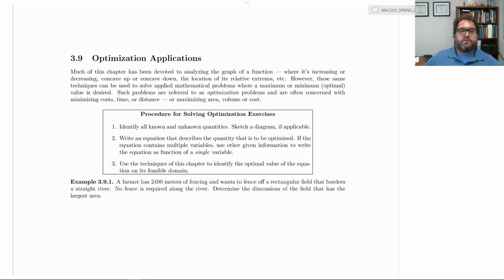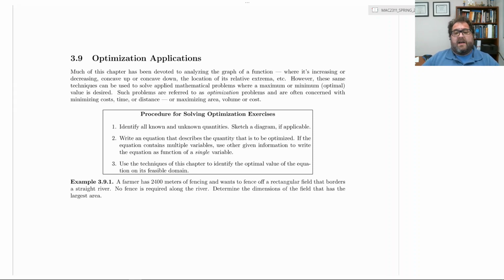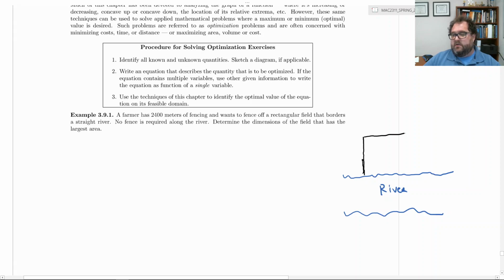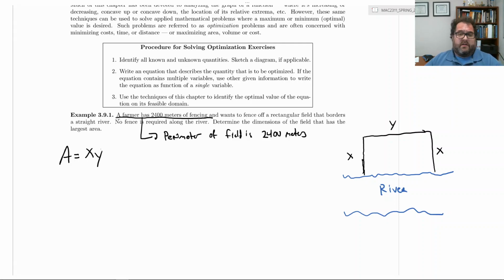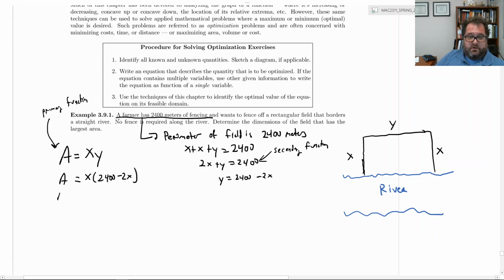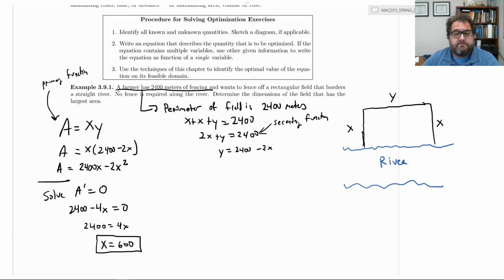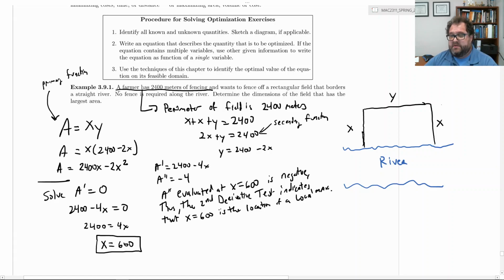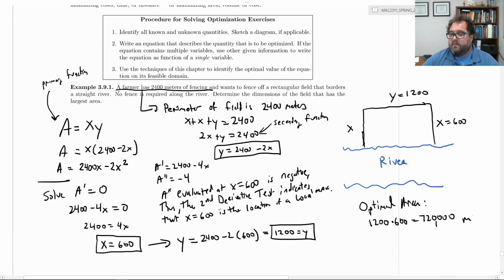Optimization Exercises (1 of 5)